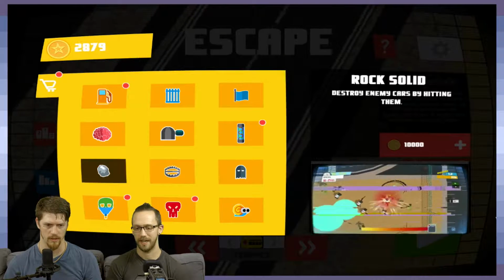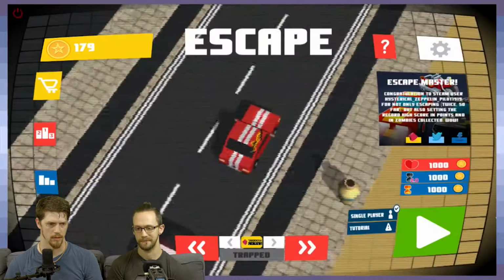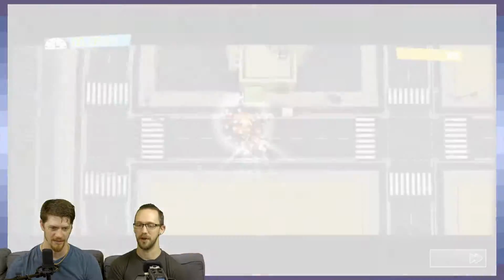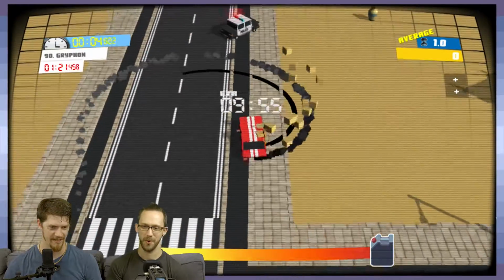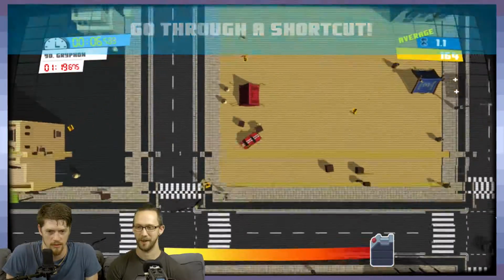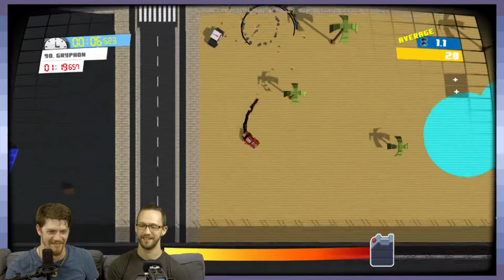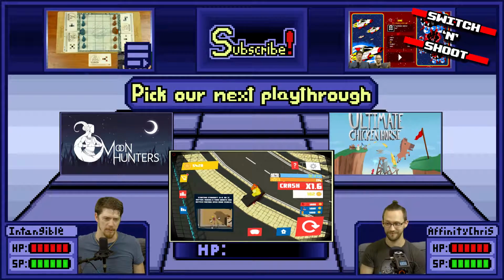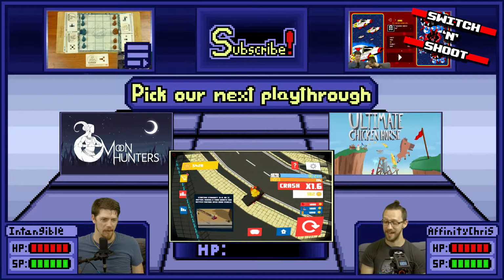Escape: Close Call | The Great Standoff | GDPG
Close Calls, coming at you left and right.